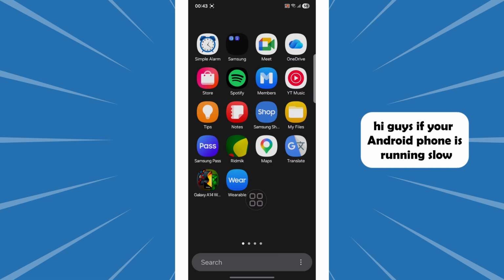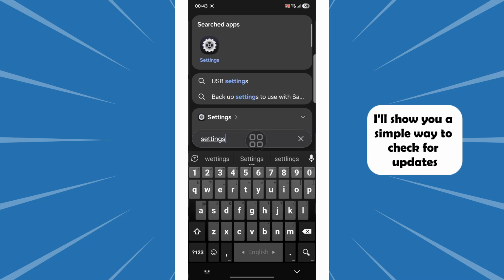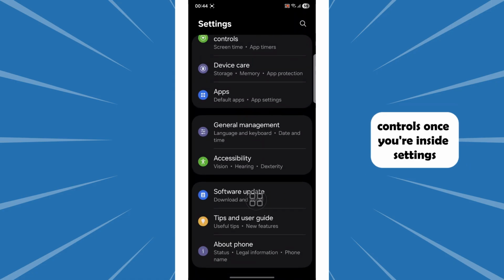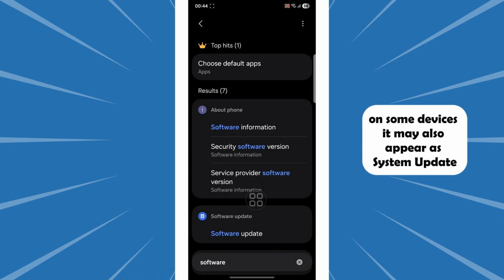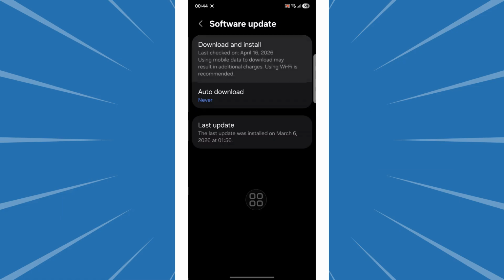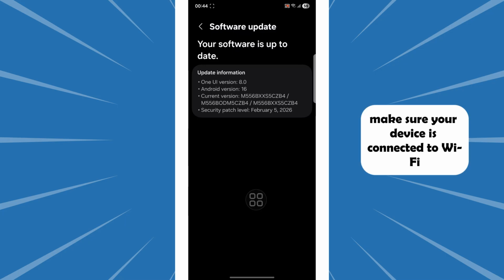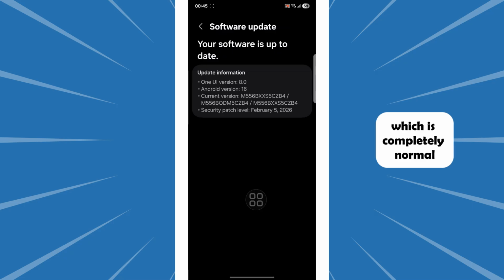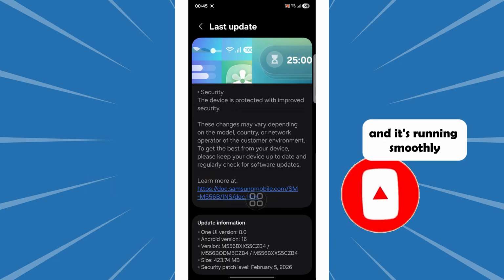Update Android Phone NOW! Get New Features, Fix Bugs & Boost Performance Instantly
If your Android phone is running slow or missing new features, it’s time to update it right now. In this video, I will show you the fastest and easiest way to update your Android phone to the latest version. You’ll learn how to go into Settings, search for Software or System Update, and install the newest update step by step. This method works on most Android devices and helps fix bugs, improve performance, and unlock new features instantly. Make sure your phone is connected to Wi-Fi and has enough battery before starting the update. After installation, your phone may restart, which is completely normal. Once updated, you will notice smoother performance and better speed.